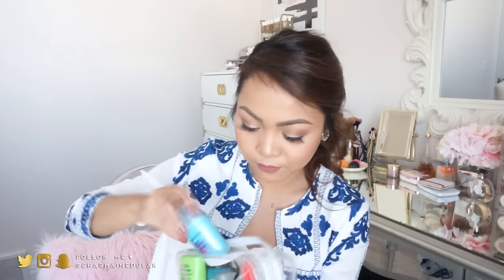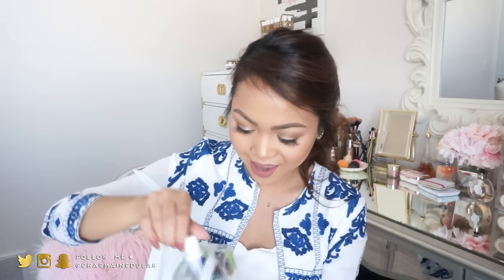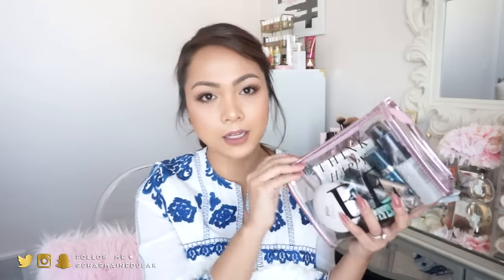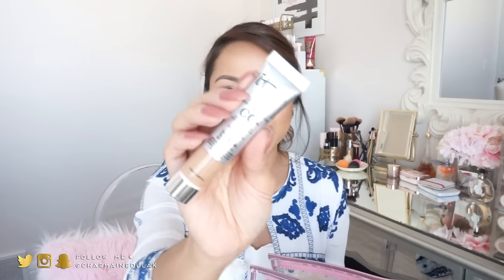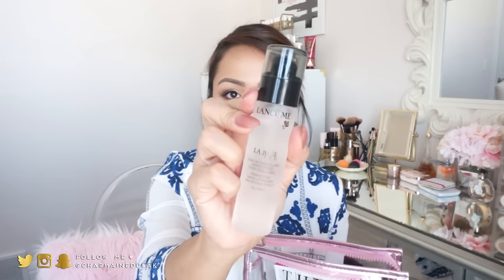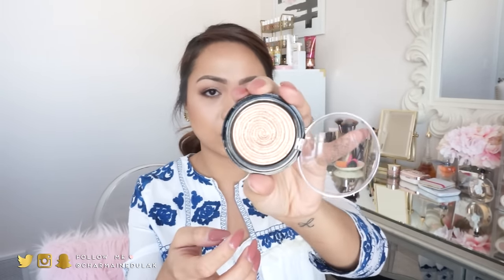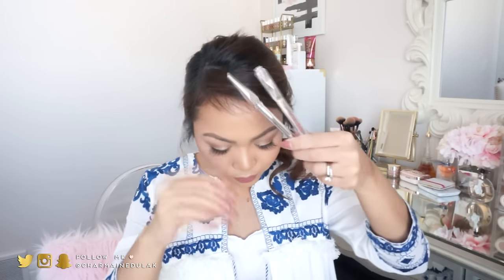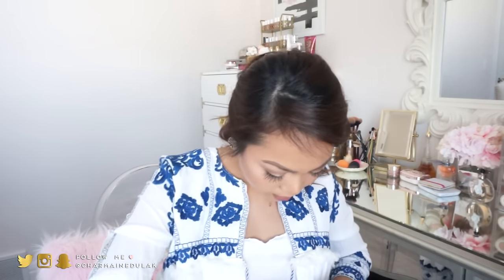TSA Approved | Makeup Bag + Toiletries for Mexico! CharsTravels | Charmaine Dulak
♥ Products mentioned listed here...

Louis Vuitton Trousse Toilette 23 (purchased as a pre-loved item)
TSA Approved Clear Travel Toiletry Bag